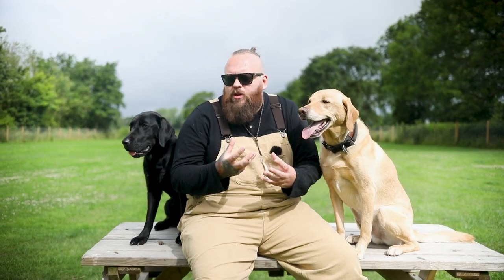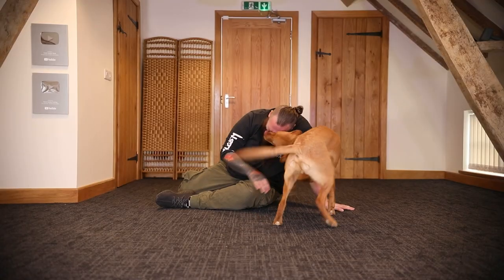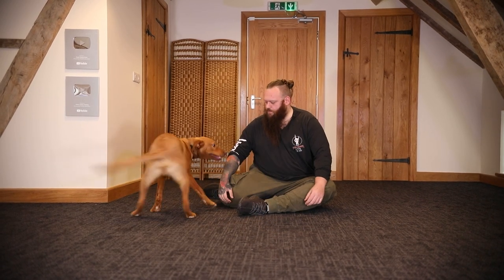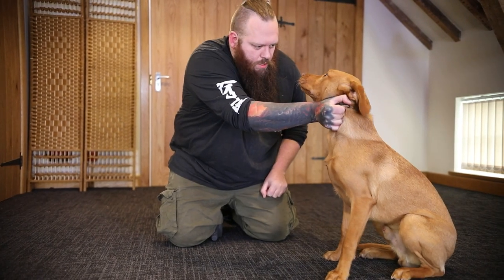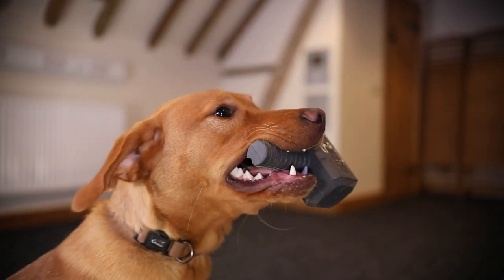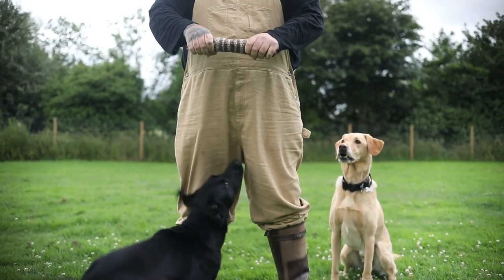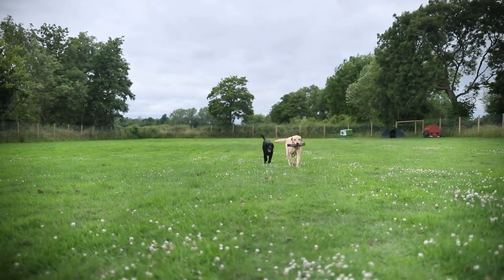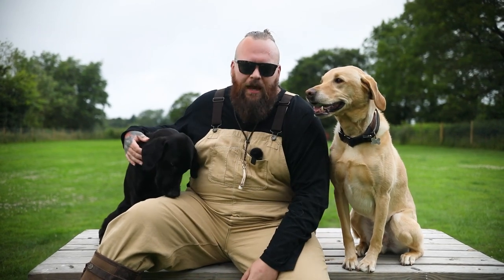HOW TO STOP LABRADOR PUPPY BITING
Labrador puppy biting can be very frustrating and also hurt you so making sure you get on top of this behaviour as quickly as possible is important

These videos are made and aimed at adults in a stage of their life to purchase or adopt a dog, we want to help them choose the right breed and become excellent canine leaders to help end the number of dogs that end up in shelters.